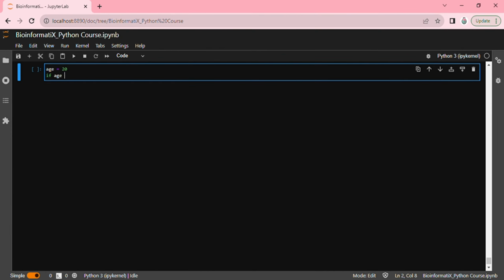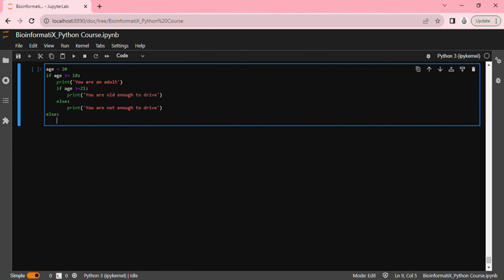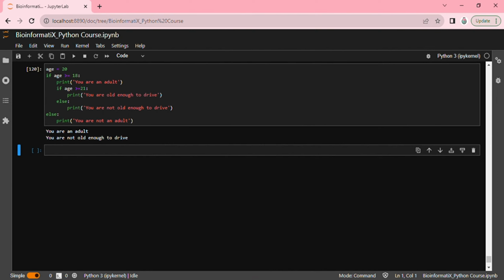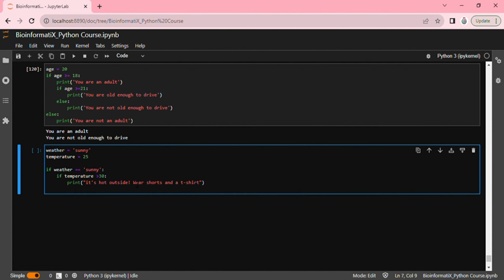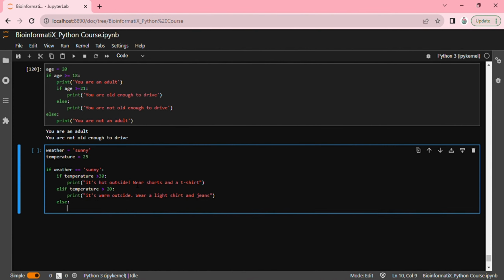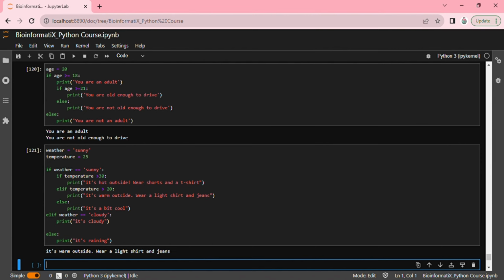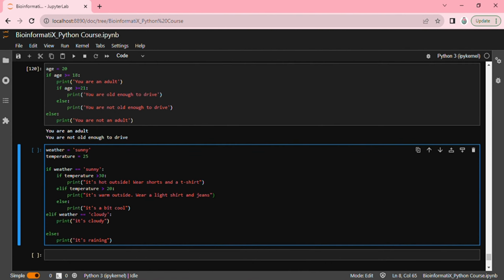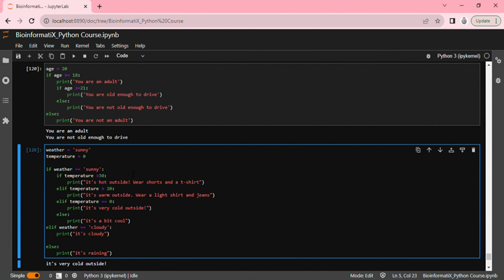Nested If in Python | Python for beginners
In this comprehensive Python tutorial, we explore the powerful concept of nested if statements. If you're ready to take your Python programming skills to the next level, this video is for you! 🚀

Key Topics Covered:

Understanding if Statements: We start with the basics, explaining how if statements work and how they help control the flow of your Python programs.

Single-Level if Statements: Learn how to use a single if statement to make decisions in your code based on specific conditions.

Introducing Nested if Statements: Discover the magic of nesting if statements within other if statements. This advanced technique allows you to handle complex decision-making scenarios.

Multiple Conditions: Explore how to combine multiple conditions using logical operators (e.g., and, or) within nested if statements to fine-tune your program's logic.

Practical Examples: Dive into real-world coding examples, including scenarios like grading systems, game logic, and more, to see nested if statements in action.

Indentation Rules: Understand the importance of proper indentation when working with nested if statements and maintaining code readability.

By the end of this video, you'll be proficient in using nested if statements to tackle intricate decision-making tasks in Python. Don't miss out on mastering this crucial skill! 🐍💡